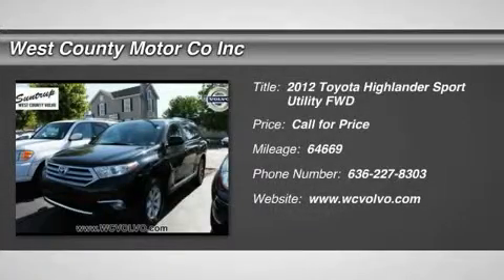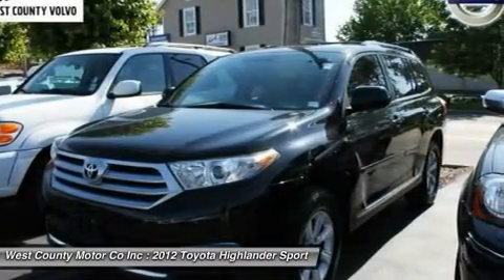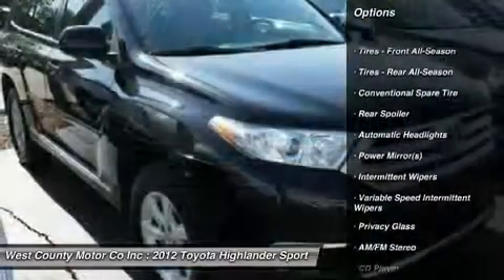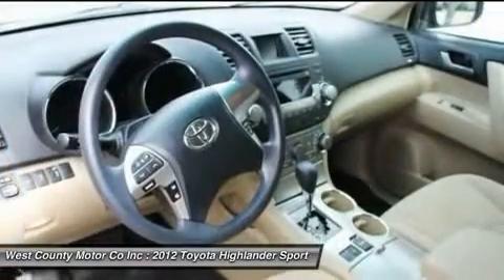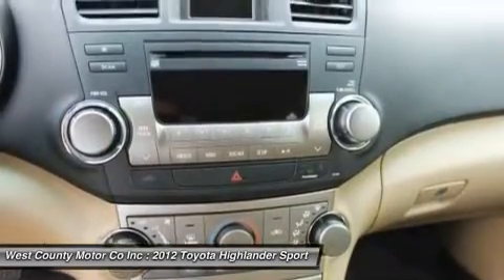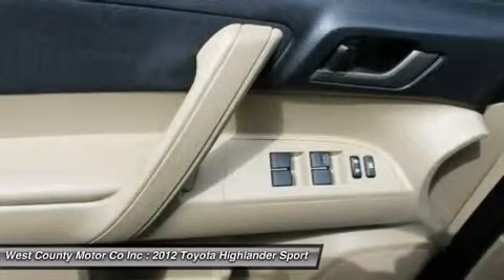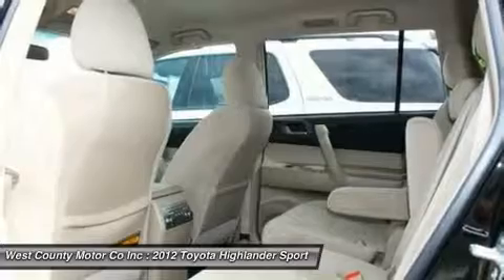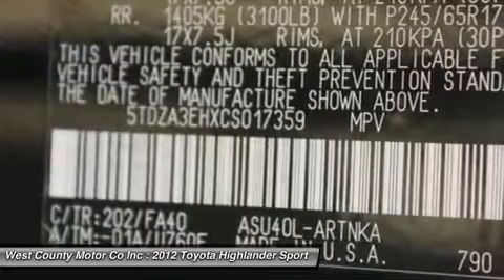2012 TOYOTA HIGHLANDER Manchester, MO P30301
2012 TOYOTA HIGHLANDER Manchester, MO
Stock# P30301

Have you run out of room in your economy car? Are you tired of fighting to find places to carry groceries, car seats and essentials for family trips? We think it's time for you to move up to our 2012 Toyota Highlander, roomier and more capable than ever! Toyota's silky 2.7L 4-cylinder runs the show, pouring out 187 hp. With its seamless 6-Speed automatic transmission, this Highlander can give back over 25mpg on the open road, looking oh, so sporty in the process with its sharp alloy wheels, roof rails, and rear spoiler.

Our Highlander is loaded with features to make a daily errand or long trip equally enjoyable. The folding third-row seats help increase cargo space or seating as you need it. Take a peek at the equipment list on this car. There's no shortage of conveniences to make you and your passengers happy, from the leather steering wheel with audio controls to the sound system featuring CD/Auxiliary input. Even more important, this is a very safe automobile, boasting brake assist, ABS, and a myriad of airbags.

Don't sit on your hands--buy this great Highlander! It's a great value and efficient as a people/cargo mover. Come in Today for a Test Drive!